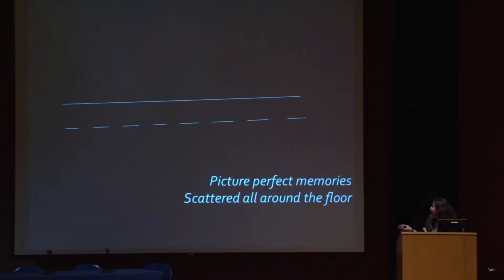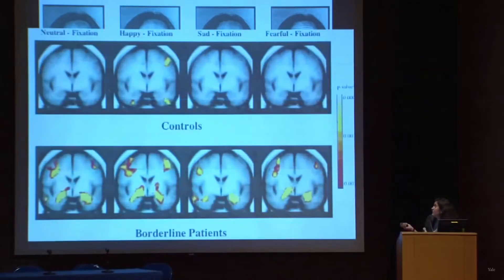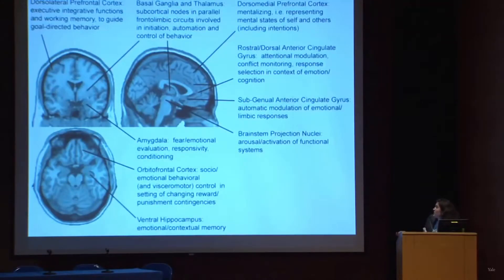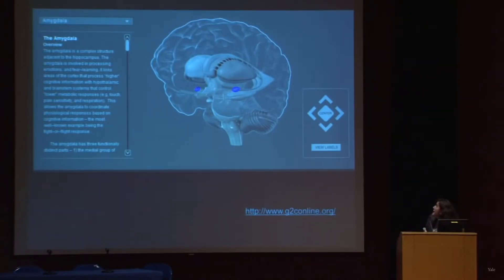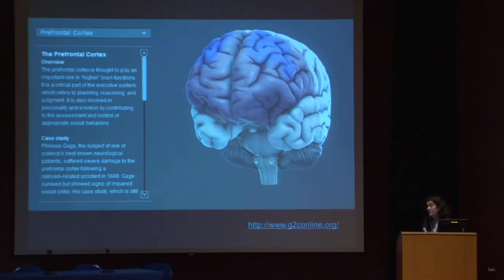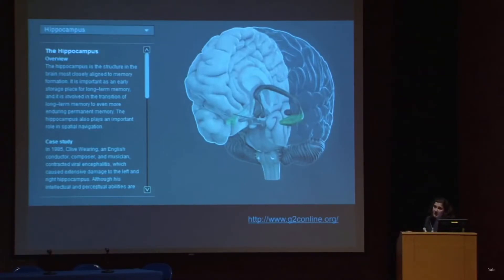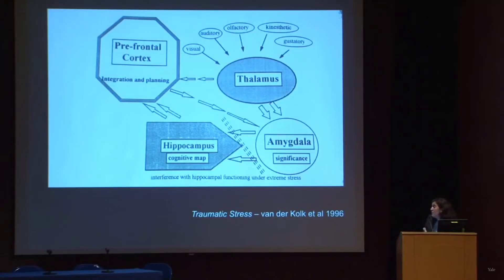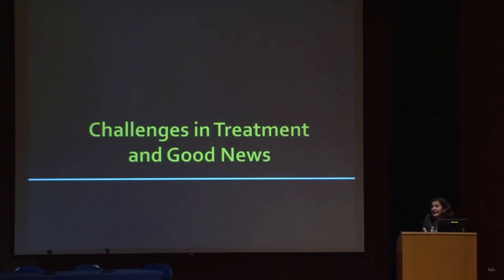The way my brain works ...